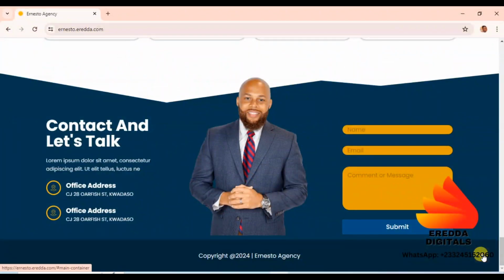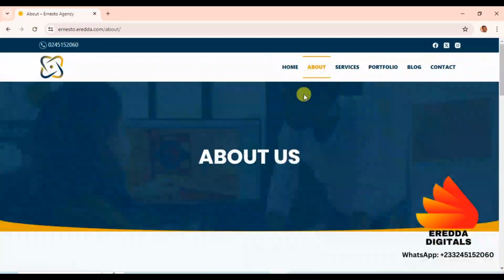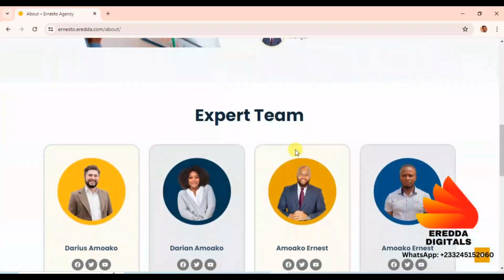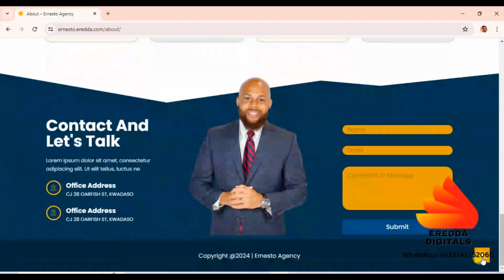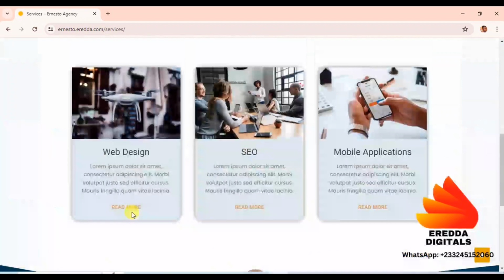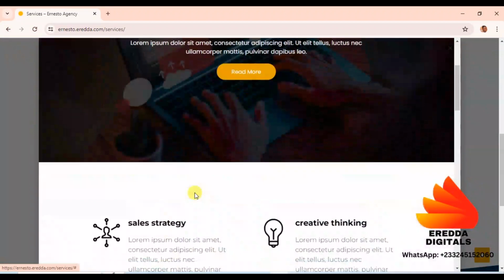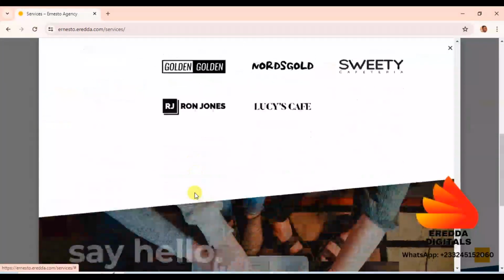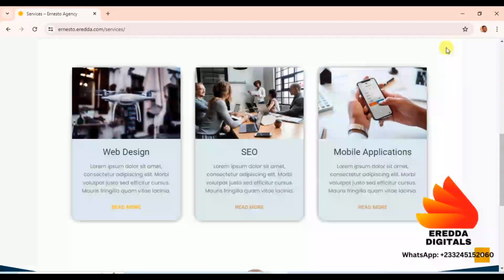Introduction to an upcoming training on how to design a portfolio website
In this training, I will introduce an upcoming web design training.